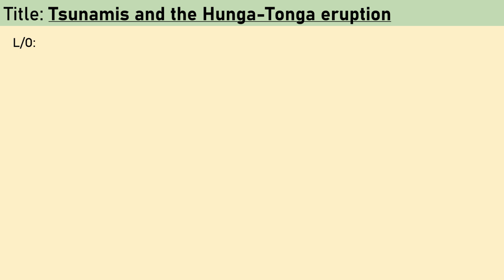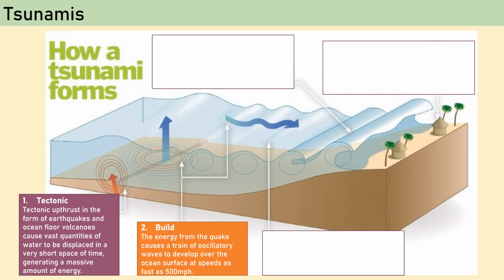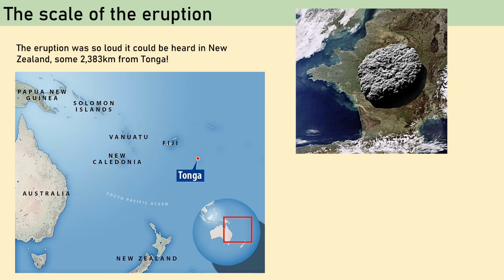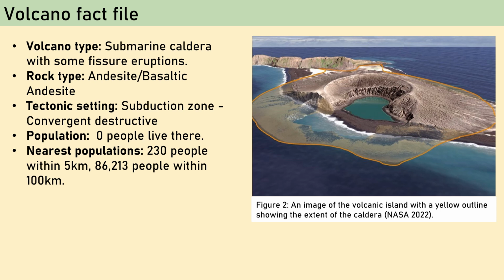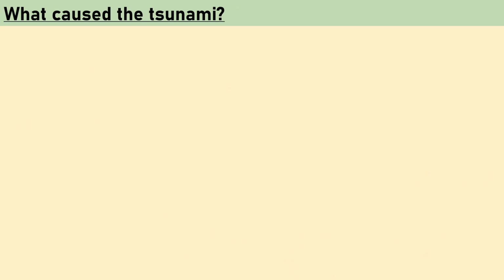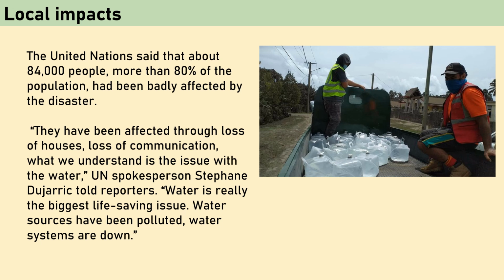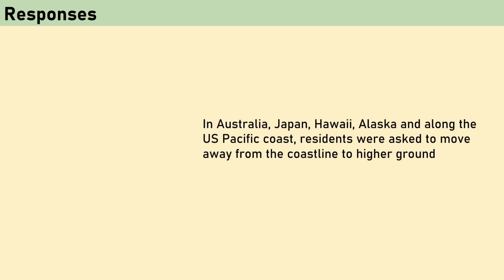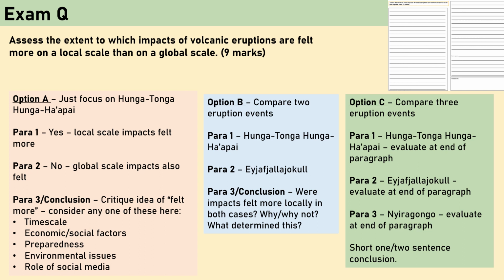HAZARDS A-LEVEL (AQA) - Tsunamis & the Hunga-Tonga Hunga-Ha'apai 2022 Eruption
Lesson outline:
- Intro 0:00
- Tsunamis - how and why they form 1:02
- Hunga-Tonga Hunga-Ha'apai Eruption 6:11
- Applying to 9-mark Q 26:19